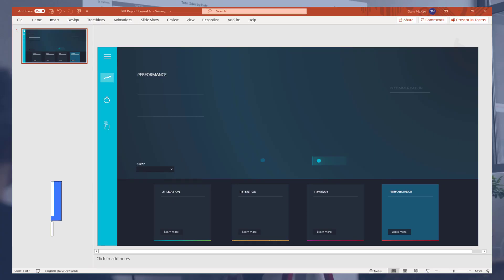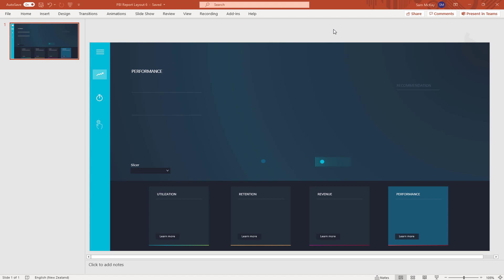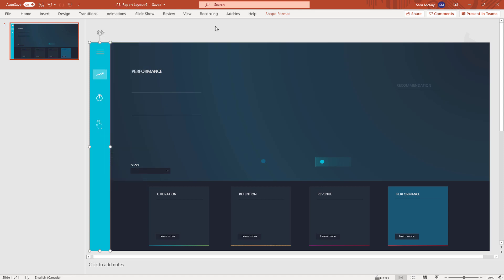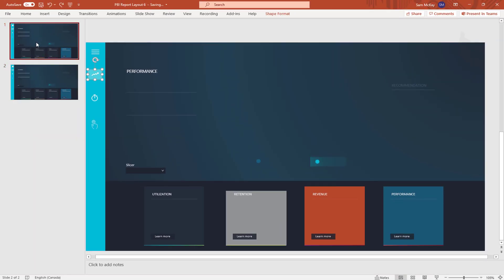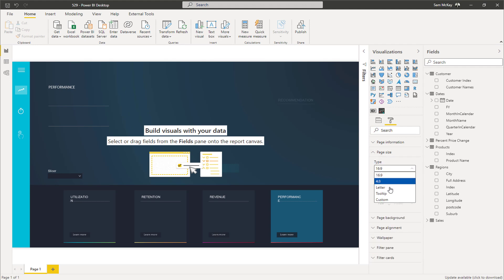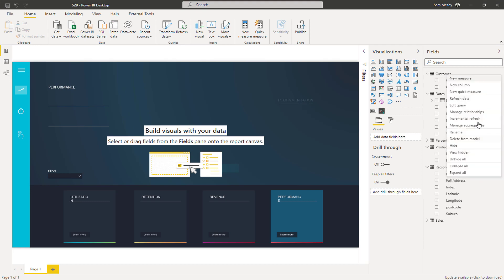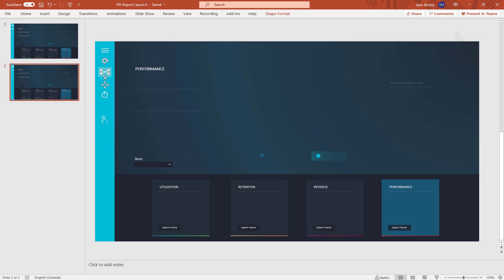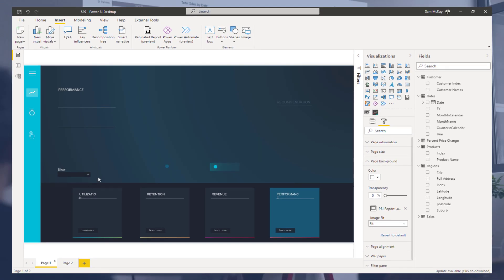Power BI Design Kits Are Coming! Check Out Our Latest Game Changing Initiative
In this video, I want to give you a sneak peek into something new that we’ve been working on at Enterprise DNA. The Team and I are all about empowering Power BI users across countries and nations as they hone their skills and expertise in Power BI. One of the most important skills that we believe has a huge demand for in the real-world is the ability to display insights effectively and compellingly, and so this upcoming initiative that we call the “Power BI Design Kits” will try to bridge that gap between data and design.

Sam

Video Details
00:00 Introduction
01:30 Power BI Design kits
02:30 Sample application